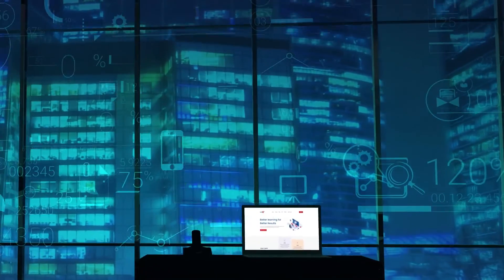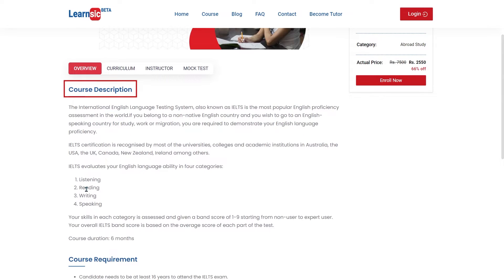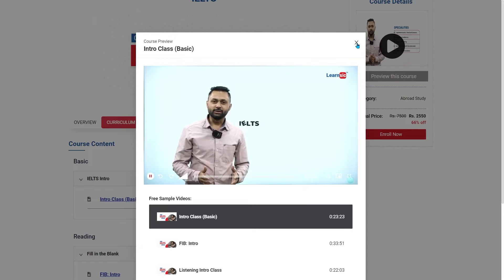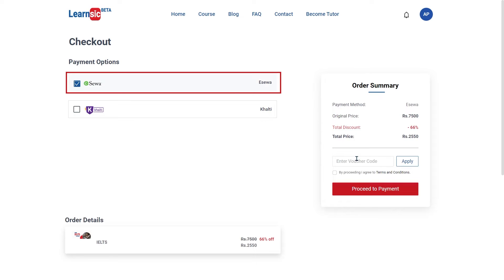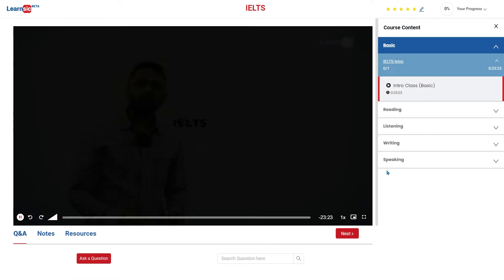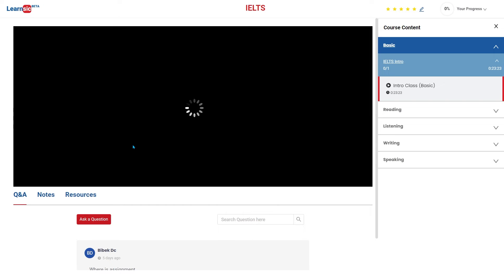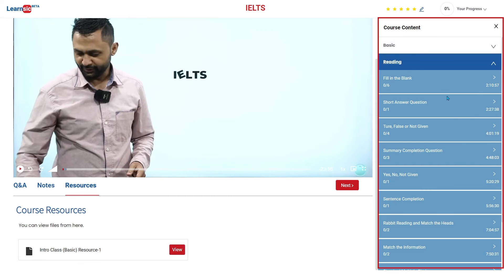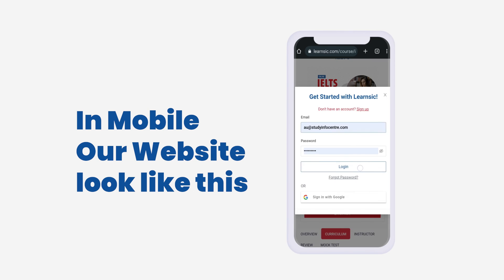How to enroll in your favorite course on Learnsic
Learnsic is an online learning platform that helps students of different programs and levels learn as per their curriculum and prepare for tests and exams.

Through Learnsic, students get to learn with live interactive video classes, live online courses, and high-quality study material. In addition, doubt-clearing sessions, quizzes, and mock tests provide students the best opportunities to enhance their knowledge.

Students can directly communicate with the experts and mentors and frequently review their learning progress. You can always raise and get solve your concerns and doubts under the community for education.

Our live classes are based on a daily study plan to help you remain focused and organized with your preparations. We provide updated study material prepared by subject experts.

At Learnsic, we are committed to our service and ensure that our students get proper guidance from faculties.